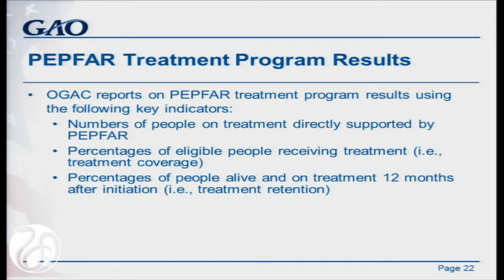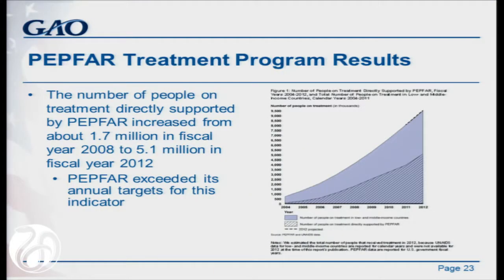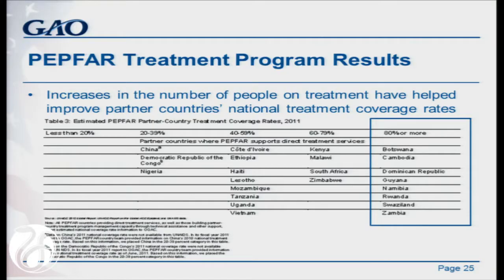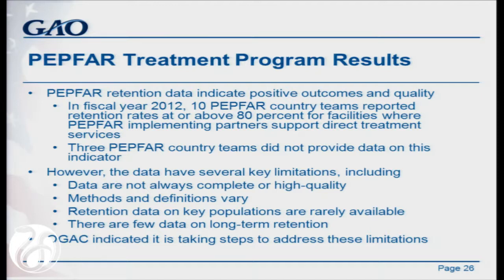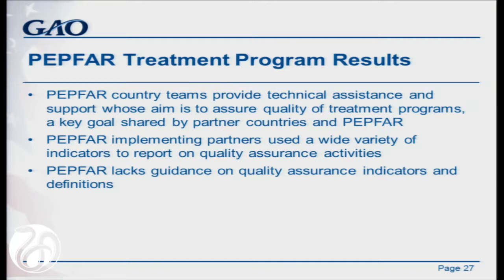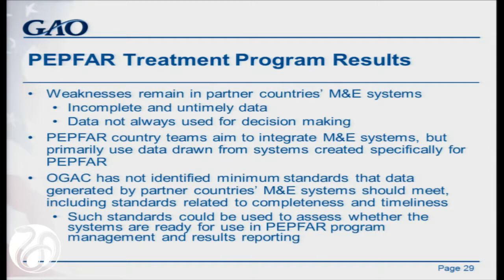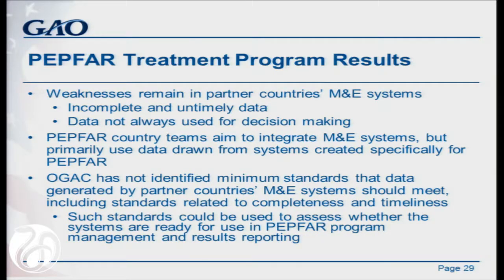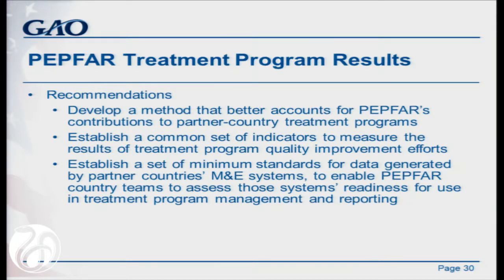PEPFAR Treatment Results Report: Presentation